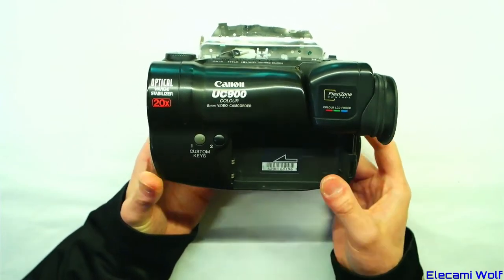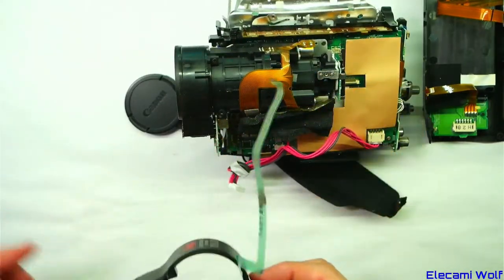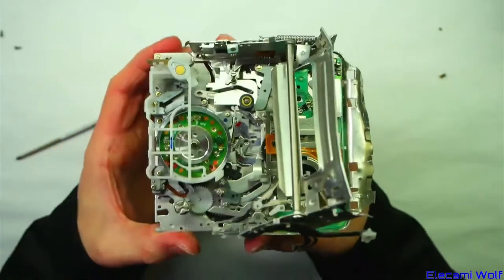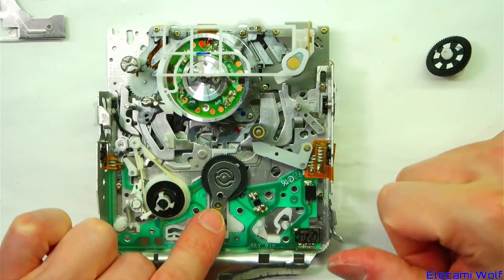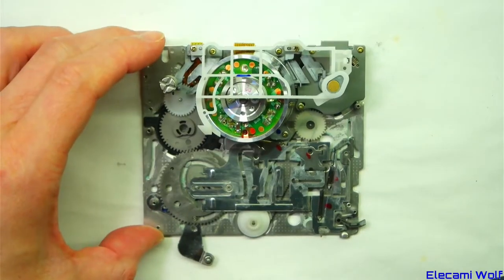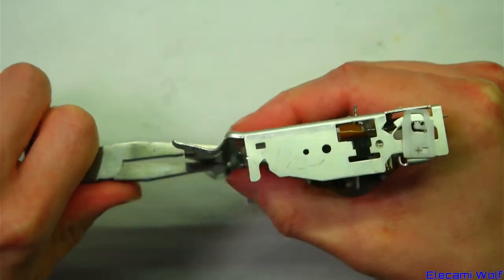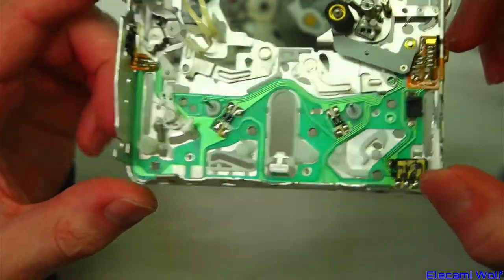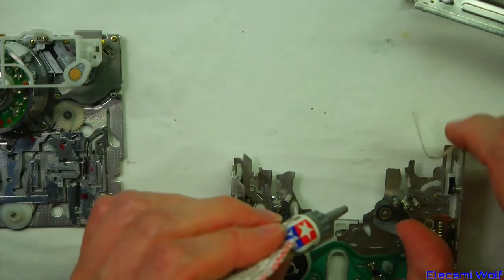EW0008 - Canon 8mm Camcorder Teardown + Repair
I was given an 8mm Camcorder with bad mechanical damage. I take it apart to explore the internals and attempt to get it working again.